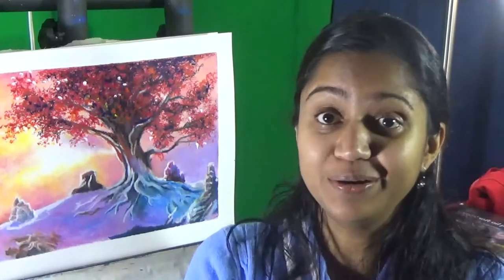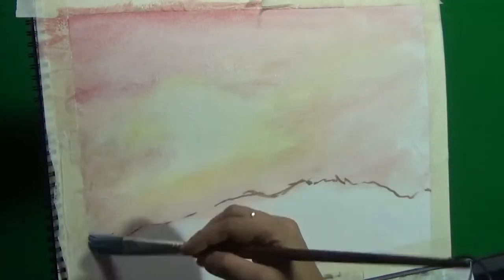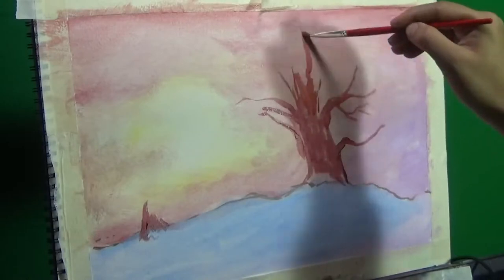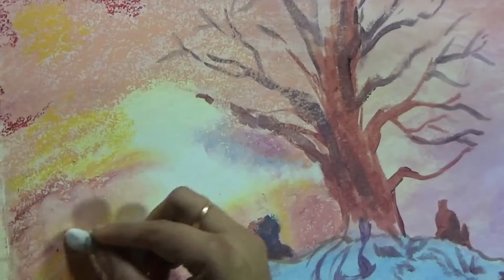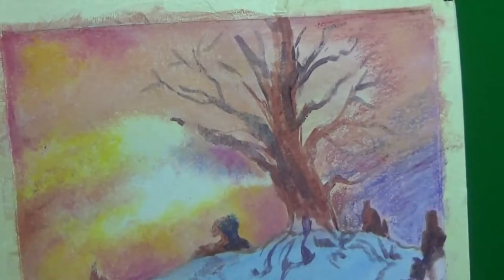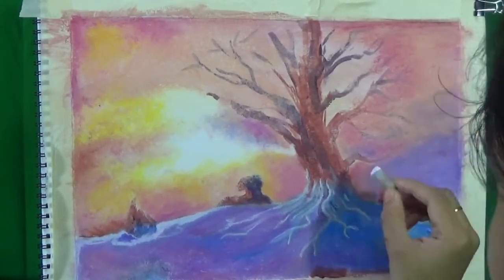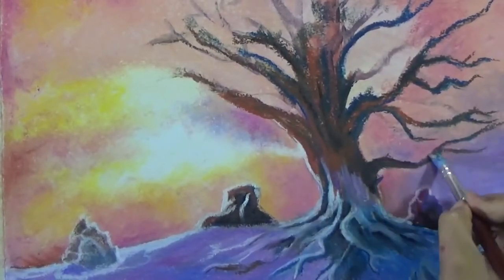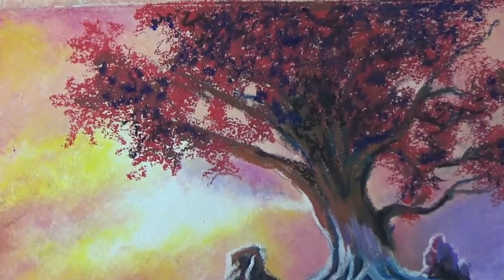Oil Pastel Tutorial- Game of thrones Weirwood tree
This is my first painting/ video project for 2019 (“happy new year to all of you, btw”) and I wanted to paint something simple yet elegant and inspirational….. I was thinking of doing a sunrise/ sunset scene and then I thought of the Weirwood tree of the Game  of Thrones and hence the painting.

Paper - Strathmore 140 lbs cold pressed watercolor paper
Paint - Acrylic (for underpainting) - Liquitex basics
Large taklon bristle paintbrushes for the underpainting– flat or filbert and a small brush for sketching
Oil pastels:
Clay shaper/ sculpting tools for blending
Rags for blending and cleaning oil pastels
Accessories:

Paint board and tape - This helps me to paint upright. When water is added, watercolor paper buckles up. The tape also helps to get the paper to get back to flat as it dries.